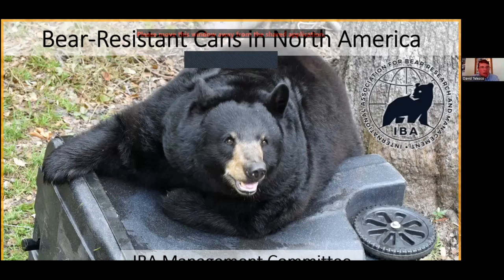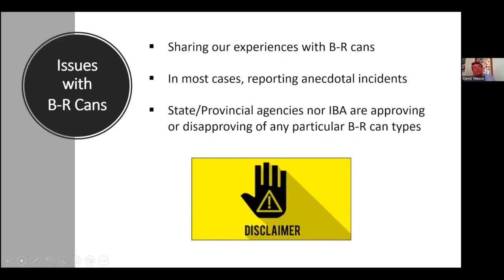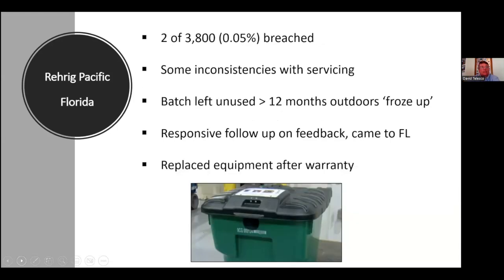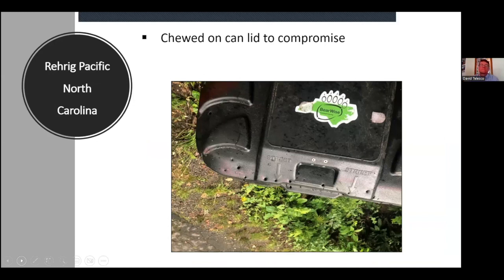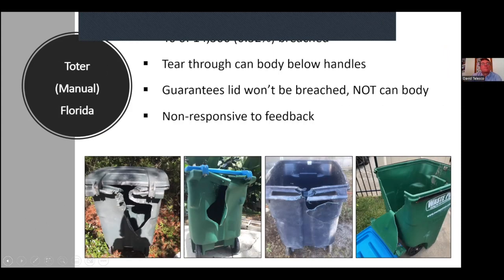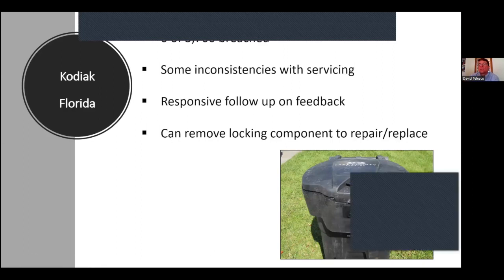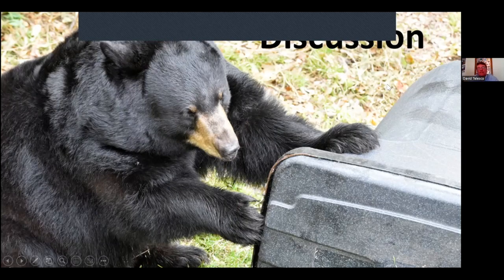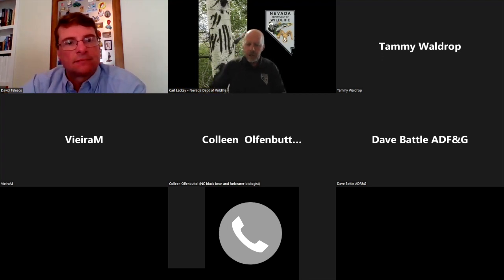IBA Managers Committee Webinar #2 - Bear-Resistant Cans in North America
IBA Managers Committee Webinar #2
Title: Bear-Resistant Cans in North America
Panel discussion by:
    David Battle (Alaska Department of Fish and Game)
    Colleen Olfenbuttel (North Carolina Wildlife Resources Commission)
    Catherine Siracusa (Louisiana Department of Wildlife and Fisheries)
    David Telesco (Florida Fish and Wildlife Conservation Commission)
    Mark Vieira (Colorado Parks and Wildlife)

The Management Committee works closely with IBA Council to develop programs and resources for managers. Management Committee Co-Chairs are Carl Lackey (Game Biologist, Nevada Department of Wildlife) and David Telesco (Bear Management Program Coordinator, Florida Fish and Wildlife Conservation Commission). If you are interested in finding out more about the IBA management committee see: